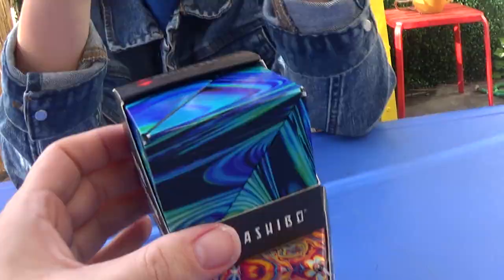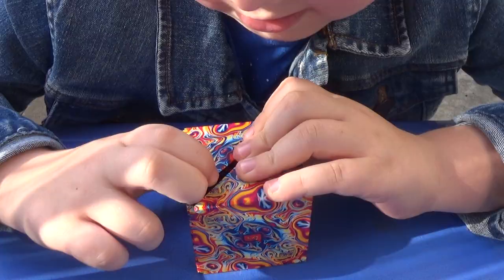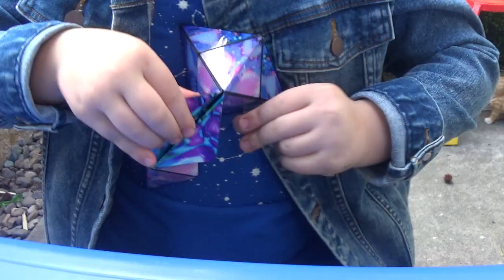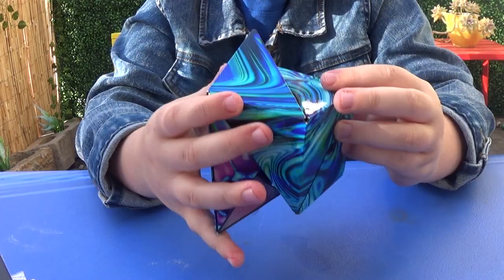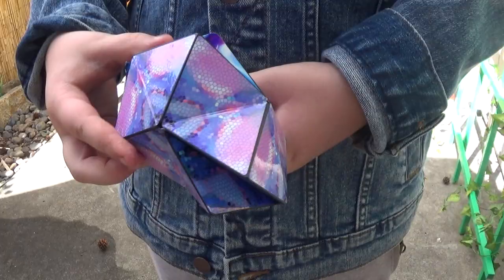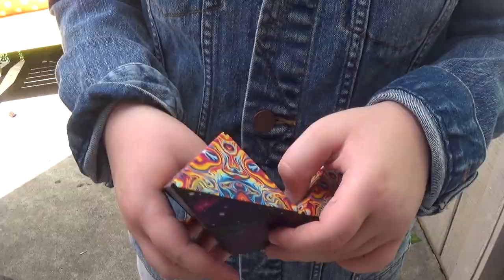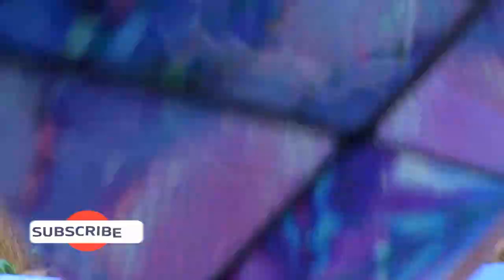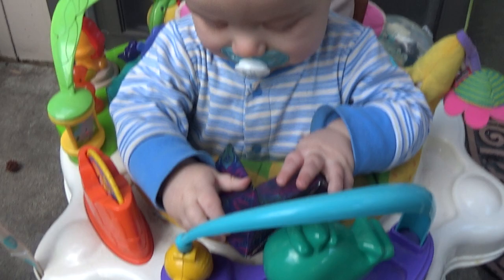Unleash The Fun With Shashibo Shape Shifting Box - Kids Toy Review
Tristen reviews the Shashibo! We recieved these gifts from Fun in Motion Toys!

Checkout our latest vid! 2023 Spirit Halloween Music Video - Murrieta Hot Springs Rd, CA "